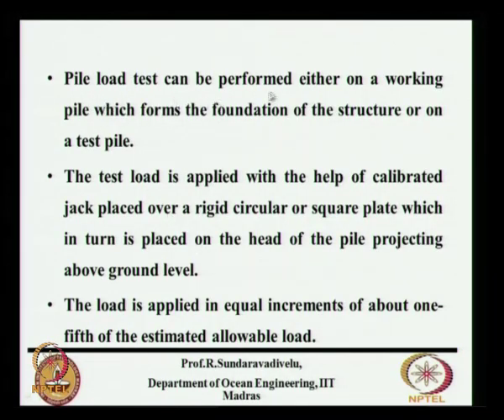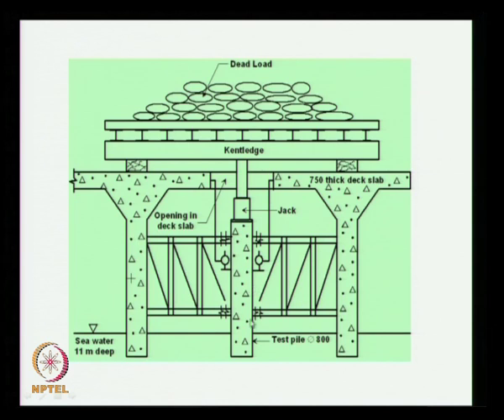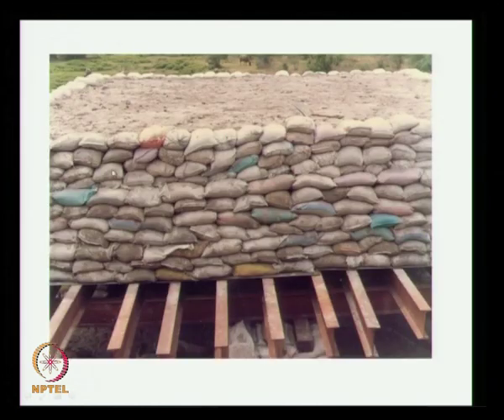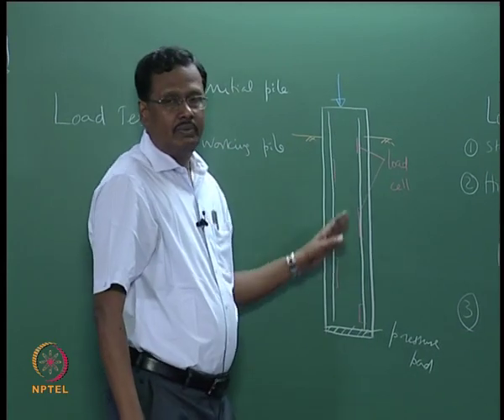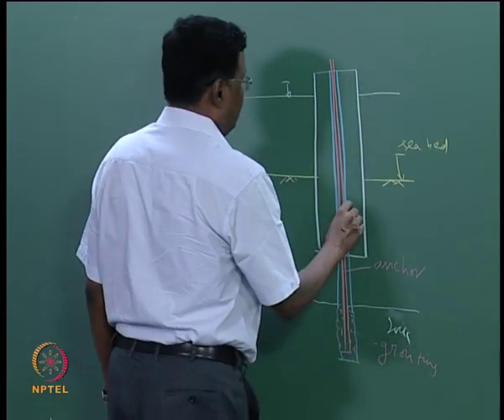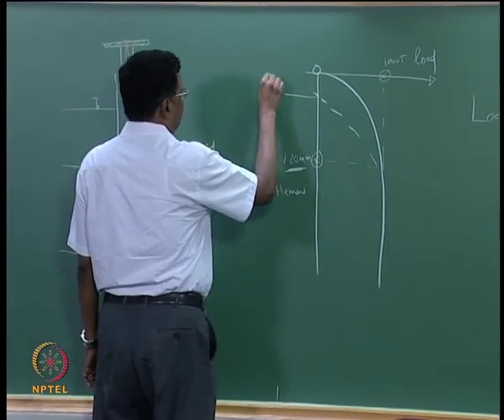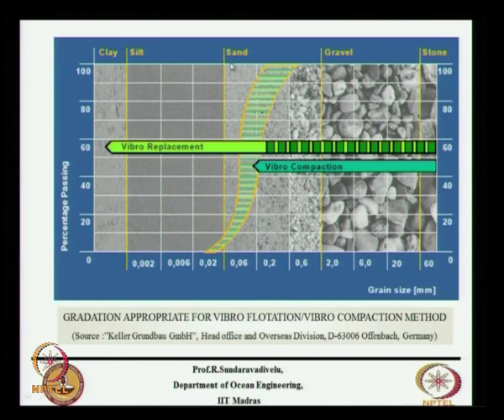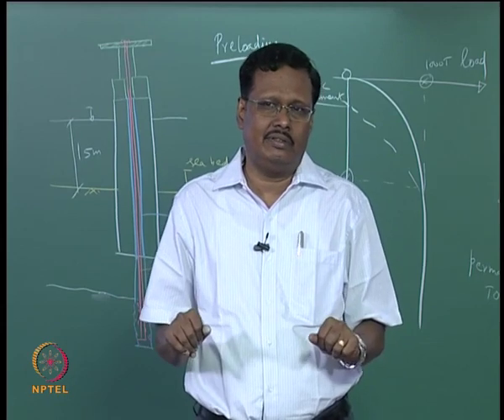Mod-06 Lec-33 Pile load test